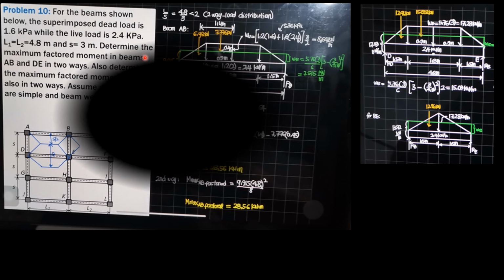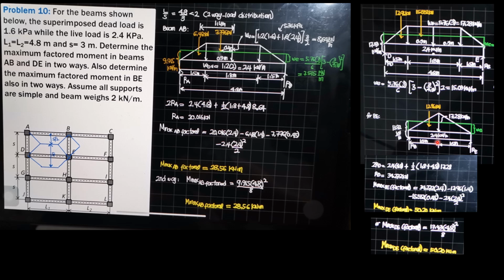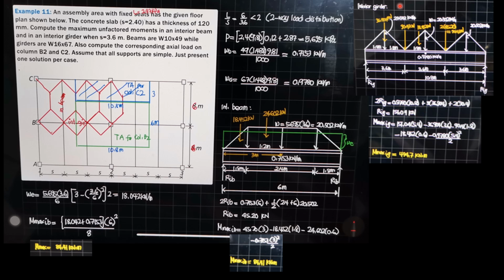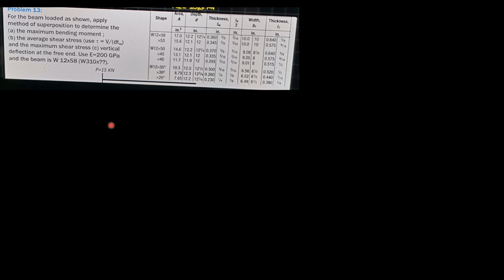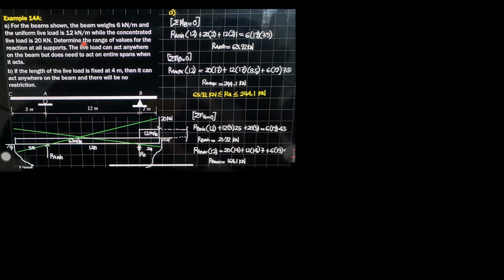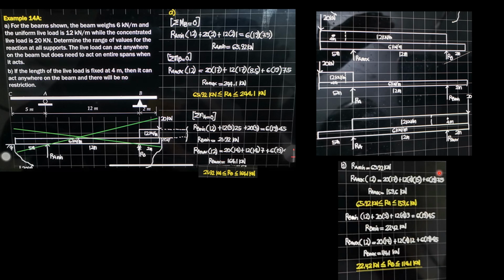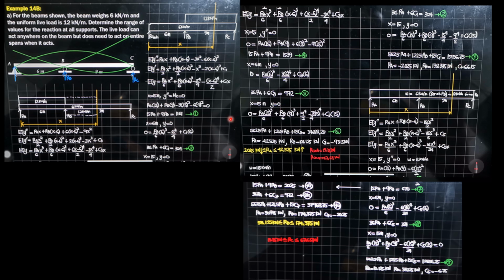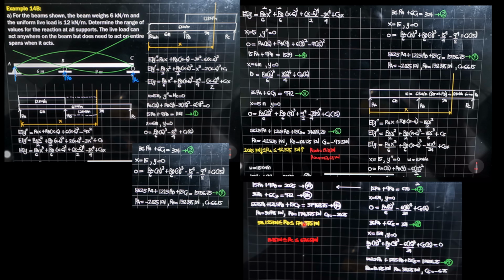STRUCTURAL ANALYSIS, WEEK 2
This video contains sample problems videos intended for the face to face discussions and topic coverage for week 2.